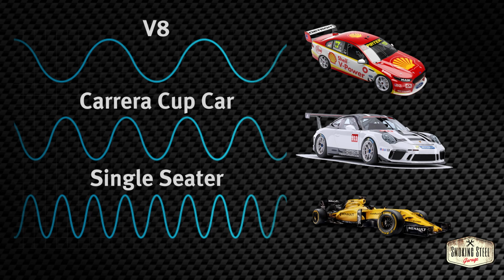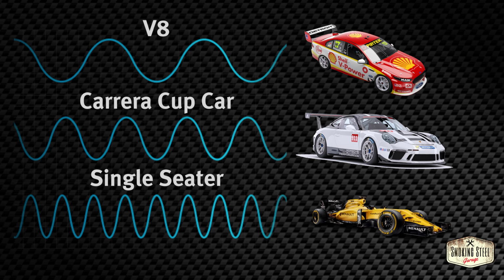iRacing: Ep2 Understanding car balance. A guide to help you win more races.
iRacing: Ep2 Understanding car balance. A guide to help you win more races. this week I focus on keeping a car balanced through the four transition stages when driving on track,  balanced, dive, roll, and squat. Learn how to control the car better under braking, cornering, and acceleration using the cars natural mass frequency.

This series is dedicated to helping driver get better laptimes and win more races on iracing, online sim racing, and even real life.

These tips will help you maintain tyre temperature during races, release more grip from the car, keep yourself cooler during races as you won't be working as hard behind the wheel, make better decisions as you have more capacity to think clearly during a race. And ultimately improve you finishing positions in online and real life racing.

Smoking Steel Garage is a channel dedicated to DIY fabrication, Sim racing, and general motoring shenanigans. I'm no expert in any of the above, But with a "can do" attitude I can usually get it done! My aim is to motivate you to have a go.

Big shout out to my favorite channels and sources of inspiration, if you haven't followed them already head over and take a look.

Davecam
Urchfab
Trev's blog
Homebuilt by Jeff
Bad Obsession Motorsport

Instagram, @smokingsteelgarage

The rig hardware is as follow.

Simagic M10 Direct Drive base with GT1 wheel
Fanatec CL V3 Clubspport pedals, Optiona preformance pack and damper fitted.
Fanatec Clubsport shifter, Sequential and H pattern switchable
Carbon Kevlar Tillet race seat from a Caterham G7.

PC specs:
MSI Motherboard MPG Z390 Gaming edge
Intel core I5 9600K
EVGA GTX 1080 TI Graphics
Crucial P1 500gb NVME M2 SSD
Ransor Supersonic 16GB Ram, 2 x 8gb 3600MHZ DDR4
Castle 240R Liquid cooled CPU cooler
Deep cool DQ 750st Power supply
Matrexx 50 Case
Toshiba 4tb External Hard Drive

Triple 27'" MSI Optix Mag27c monitors, screens are set to 60° angle

Shot using Huawei P30 Pro
Blue Yeti Nano Microhone

Edited using Davinci Resolve 16 (Highly recommended and its free!)